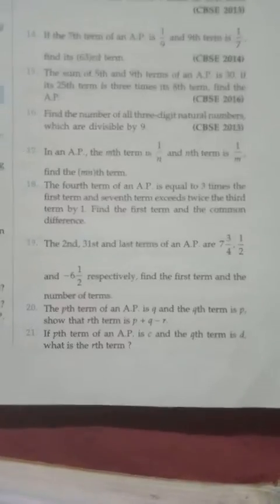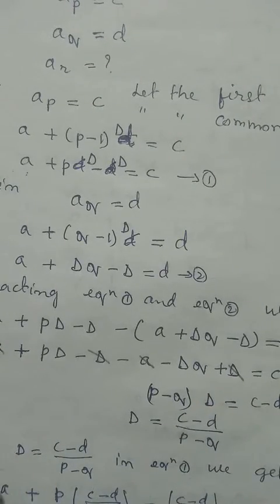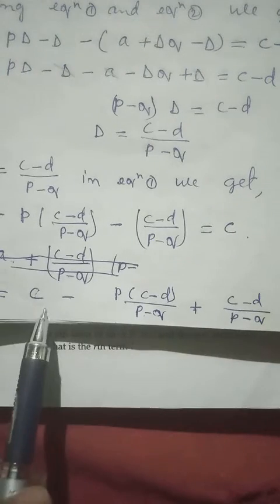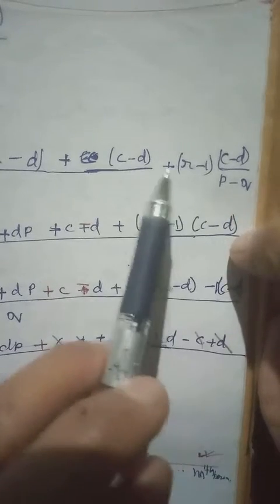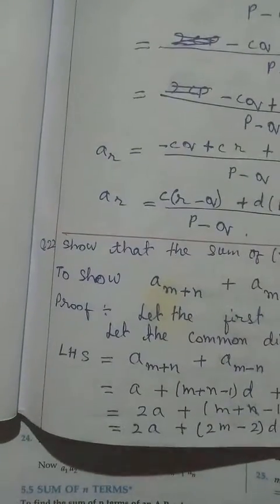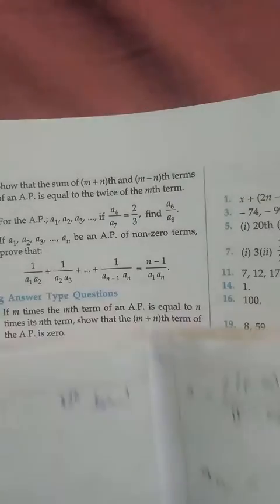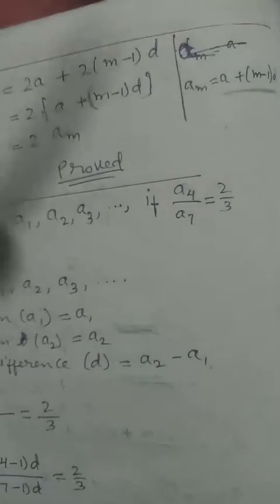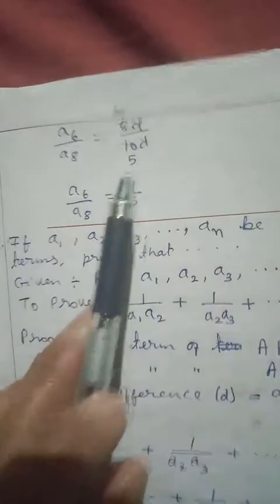class X maths ex 5C Q21-23. Arithmetic progression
Chapter 5 Arithmetic progression application of formula of general term. MBOSE text book Felishia Susngi